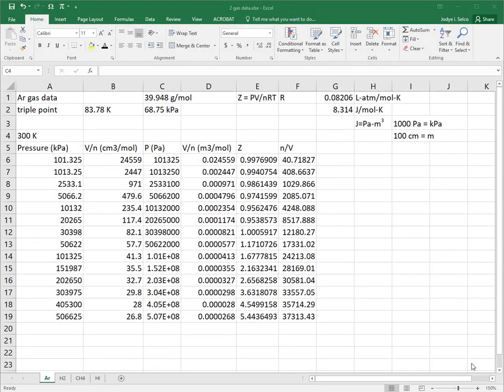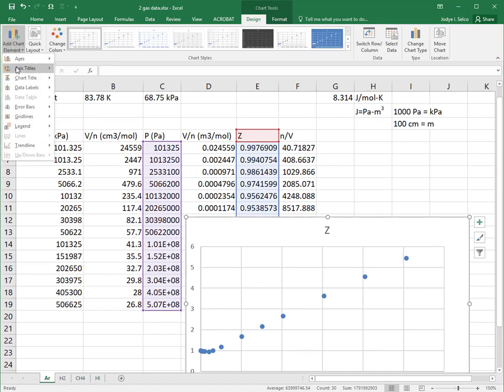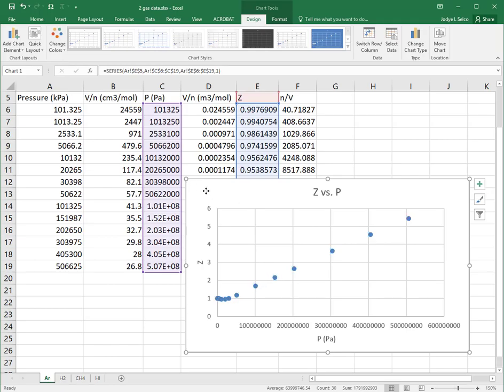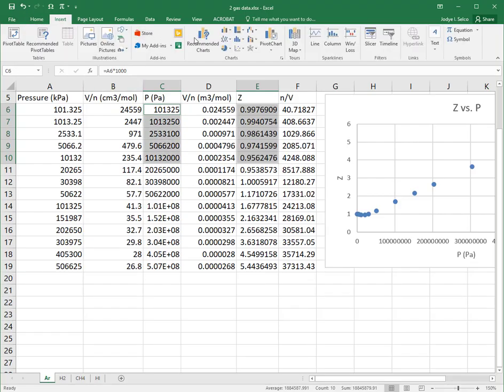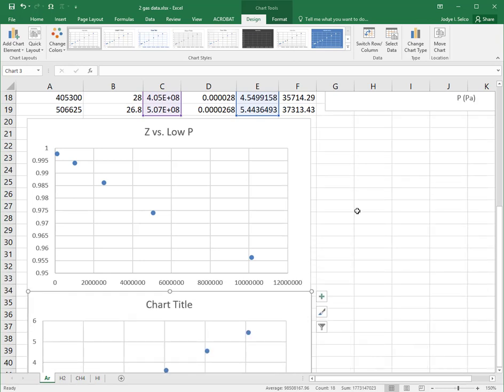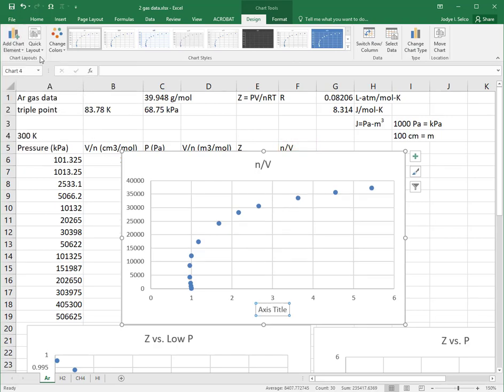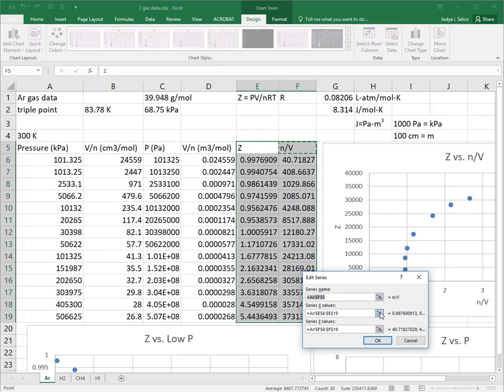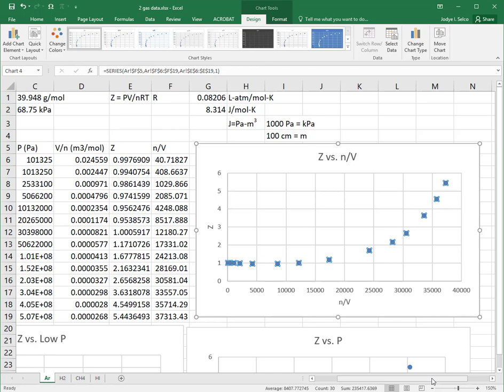GraphGas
Directions for the graphing of gas data